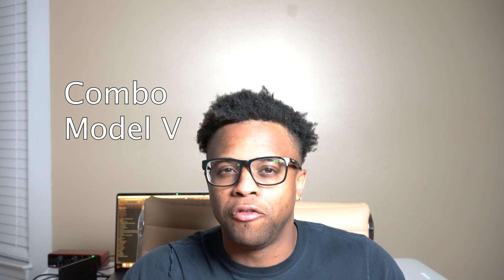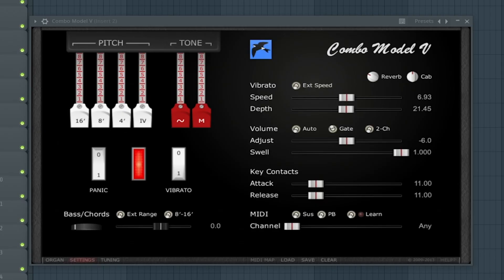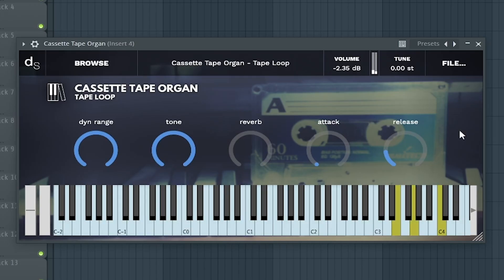The 5 Best Free Organ Plugins You Need | Free Vsts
In this video I show you the 5 best free organ plugins and sample libraries you need. The downloads for these free organ vsts are going to be in the description below.

Free Downloads For Free Organ Plugins

Correction the actual Voltage Controlled Cassette Organ by Dehli Musikk is here ➡️

You will need Decent Sampler for the plugins Little Red Organ and Voltage Controlled Cassette Organ

Timestamp

0:00 Intro
0:06 Collab3
0:38 Combo Model V
1:11 Combo Model F
1:44 Little Red Organ
2:06 Cassette Tape Organ

Best Free Organ VSTs Best Free Organ Plugins Best Free Organ VSTs 2024 Best Free Organ Plugins 2024